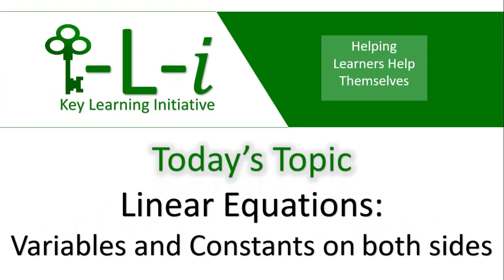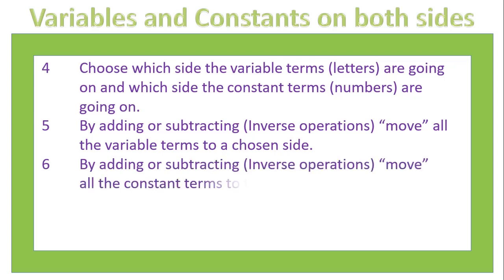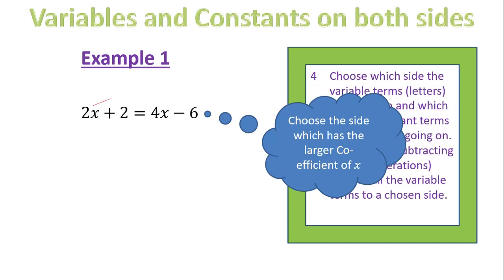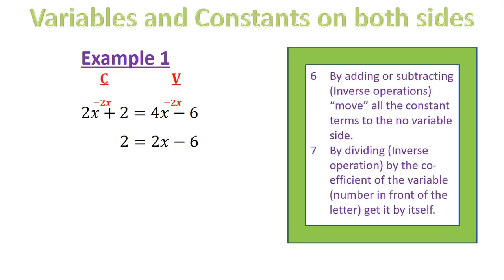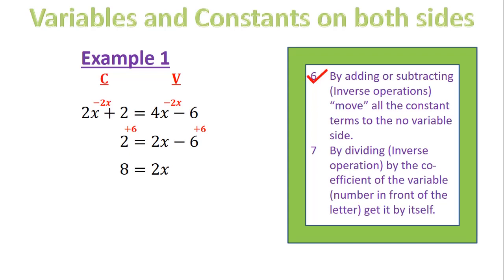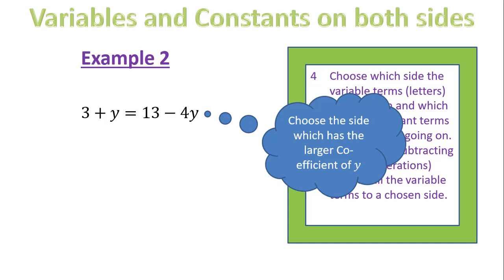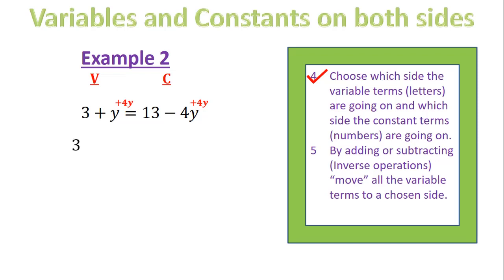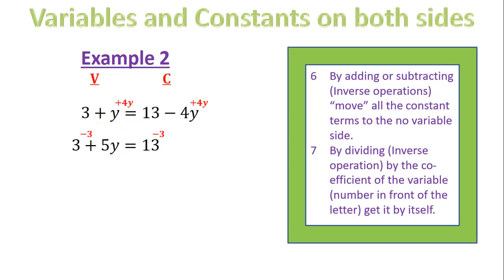Linear Equations: Variables and constants on both sides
Here is the Forth video in solving Linear Equations using my 7 steps.  These examples have variables and constants  on both sides.

Steps for solving linear equations
1 If there are fractions multiply by the LCD.
2 If there are brackets use the distributive law to eliminate them.
3 Simplify both sides if possible.
4 Choose which side the variable terms (letters) are going on and which side the constant terms (numbers) are going on.
5 By adding or subtracting (Inverse operations) “move” all the variable terms to the chosen side.
6 By adding or subtracting (Inverse operations) “move” all the constant terms to the other side.
7 By dividing (Inverse operation) by the co-efficient of the variable (number in front of the letter) get it by itself – this means that the equation is now solved.